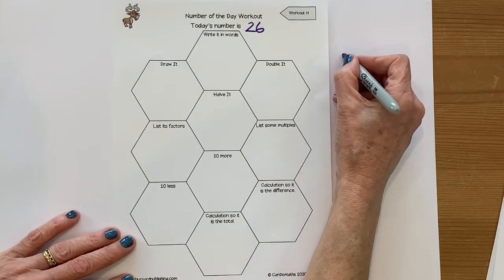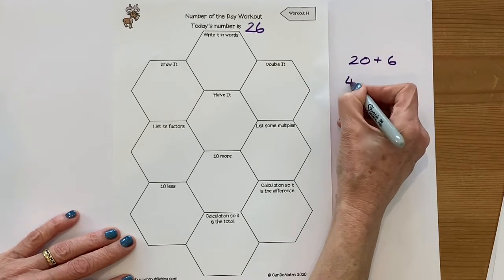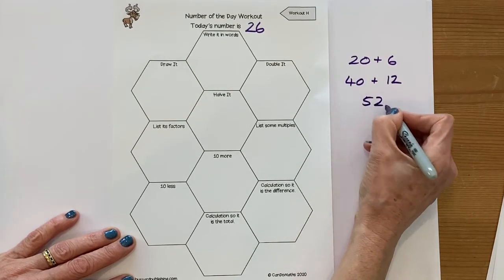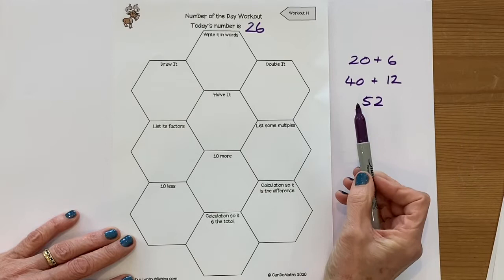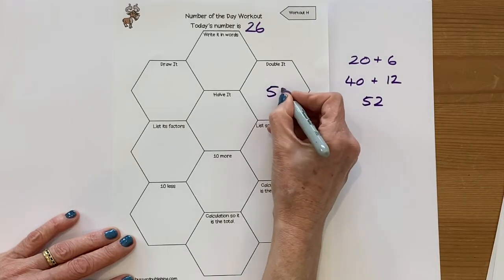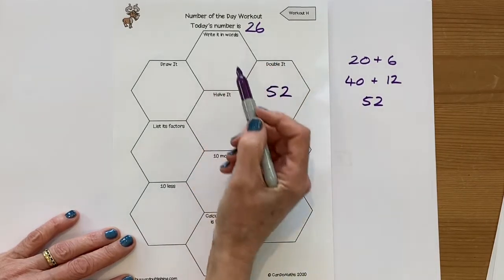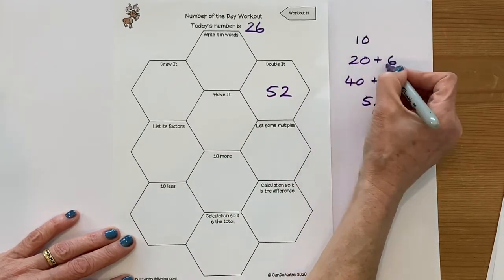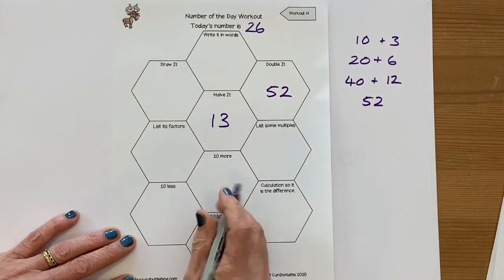CanDo Maths Daily Maths Workouts 3 - Day 5